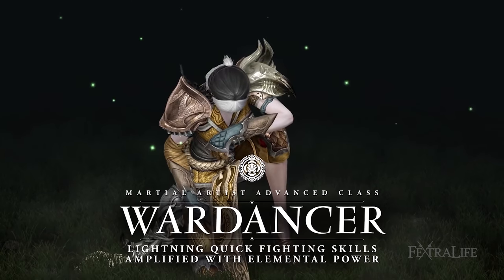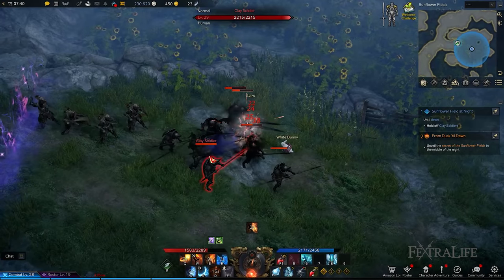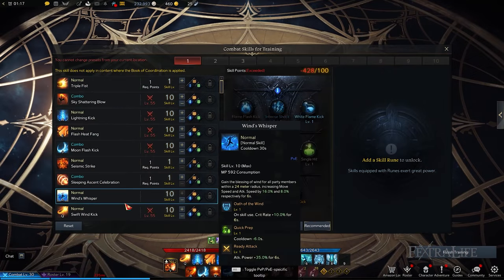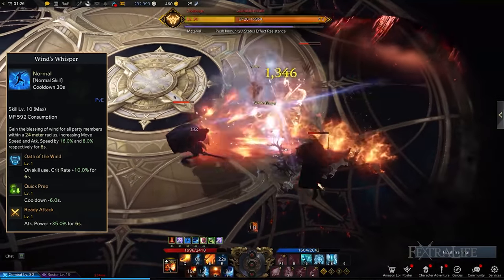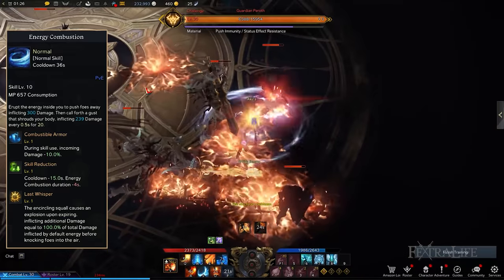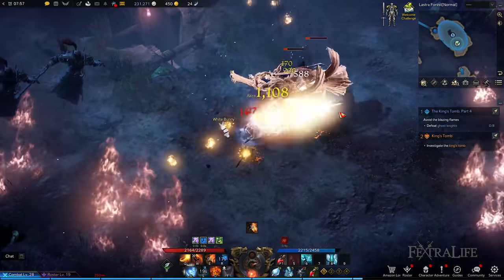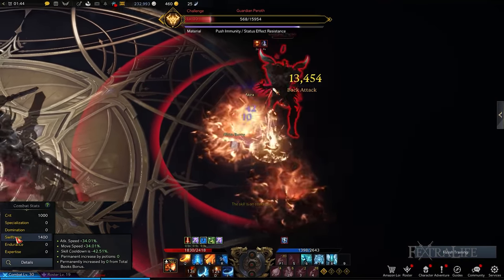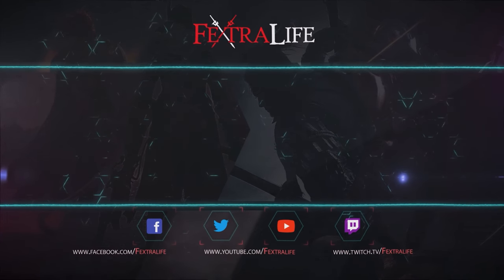Lost Ark Wardancer Guide - How to Build a Wardancer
Lost Ark Wardancer Guide: How To Build A Wardancer – In this Lost Ark Wardancer Guide, I’m going to show you what it means to play as a Wardancer in terms of how well they perform in combat, the best Skills and Tripods to focus on, and the playstyles available to them. If you’re searching for a Melee DPS Class with the ability to buff themselves as well as the party to be effective in combat, then this Lost Ark Wardancer Guide is for you!

Wardancers are one of the Advanced Classes that fall under the Martial Artist Class. They wield Lightweight Knuckles, which allow them to deal considerable damage up close and personal by performing a combination of punches and kicks. However, they’re not as straightforward to play since you need to learn to manage the relatively long cooldown period of their Skills.

Timestamp:
0:00 - Lost Ark Wardancer Advanced Class Guide
0:59 - LLost Ark Wardancer vs Striker
1:34 - Wardancer Class Role and Identity
2:48 - Wardancer Best Skills and Tripods
7:47 - Wardancer Class Engravings and Stats
9:47 - Wardancer Final Tips